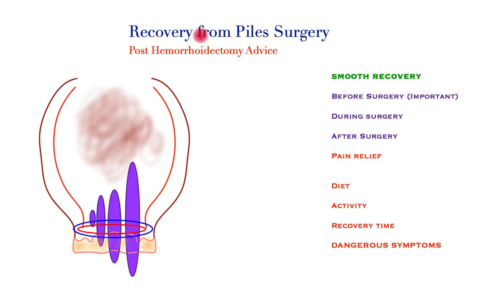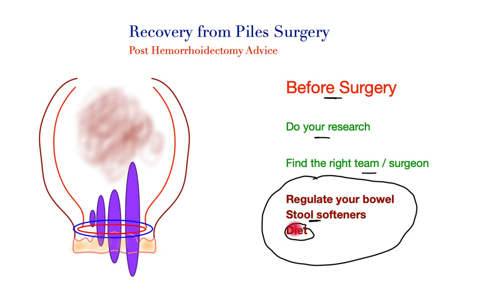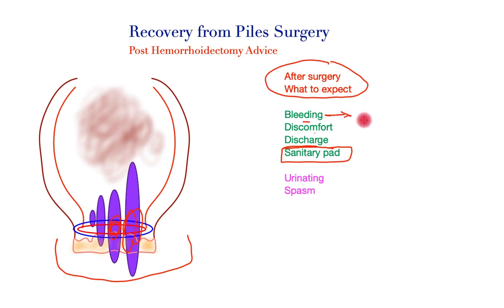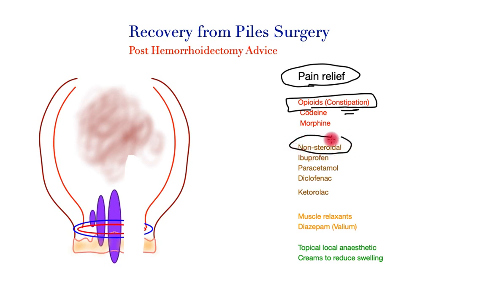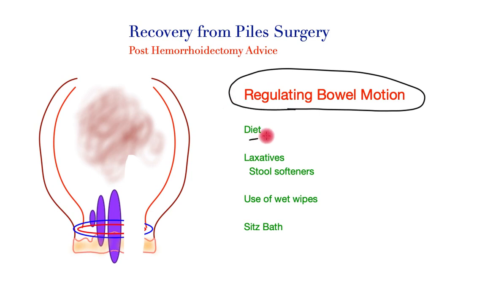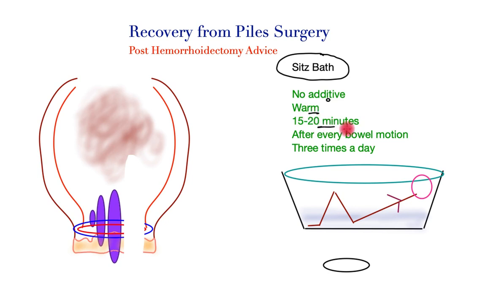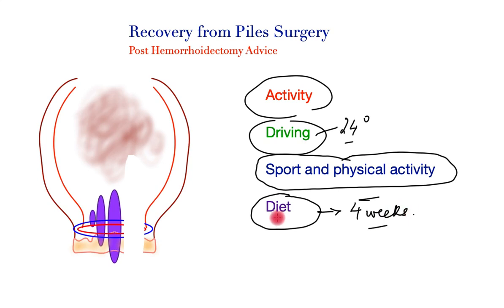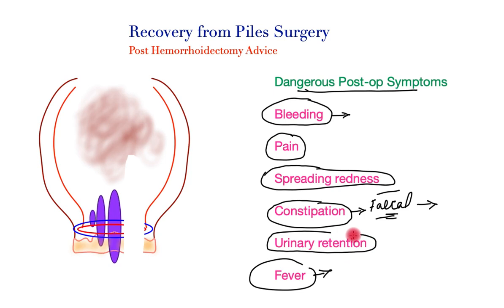Piles post op care | Hemorrhoid Surgery instructions | Hemorrhoidectomy Advice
Important information on recovery from hemorrhoid surgery commonly called hemorrhoidectomy. Piles (hemorrhoids) are dilated blood vessels in the back passage. When they cause severe symptoms surgery is required, which can often be extremely painful to recover from. This video provides all the important information to help make this process easier and smoother. This includes information on steps to take before and after surgery, including pain relief, regulating bowel, sitz bath and the serious post op symptoms to watch out for.

saboorkhan.co.uk

00:00 Introduction
00:32 Before surgery
01:19 During surgery
01:53 Immediate post op
02:49 Pain relief
04:08 Regulating bowel
04:58 Sitz Bath
05:53 Activity
06:30 Dangerous symptoms